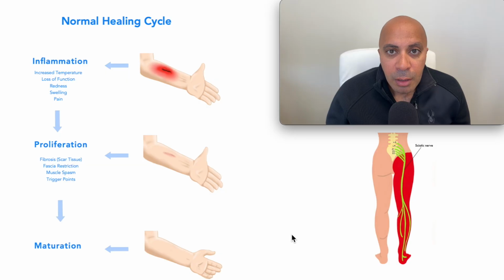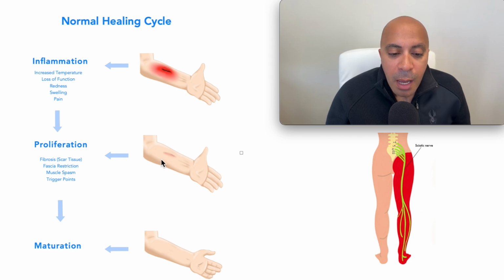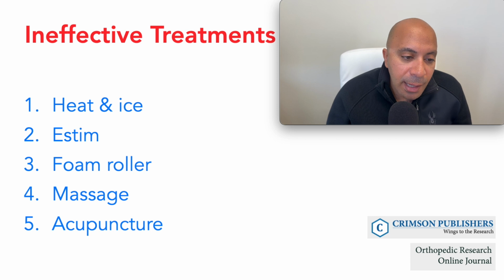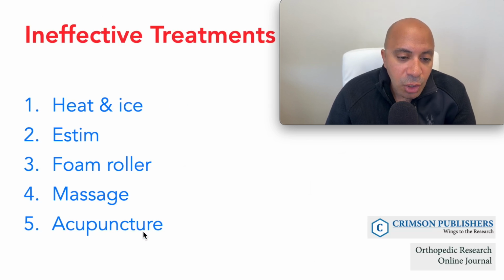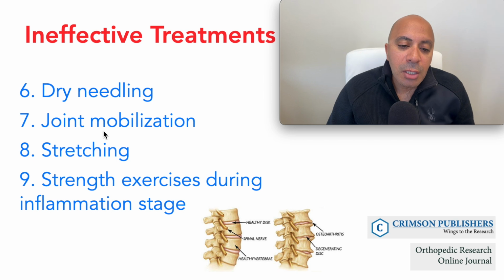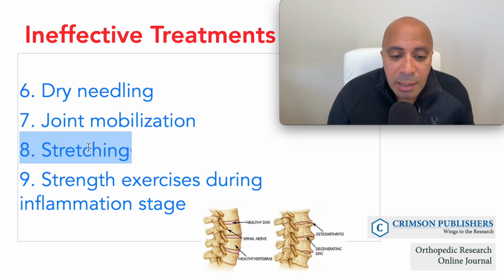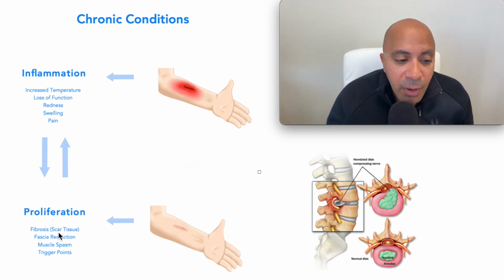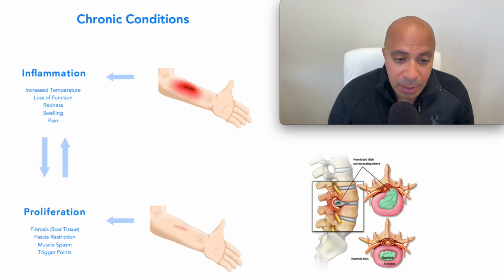9 Ineffective Lumbar Radiculopathy Treatments That Could Be Hurting You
9 Ineffective Lumbar Radiculopathy Treatments That Could Be Hurting You